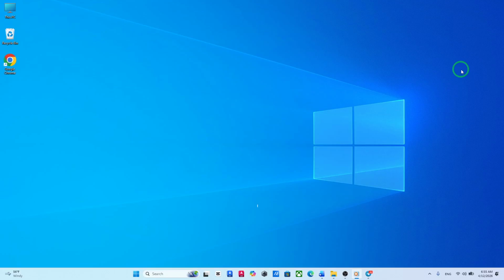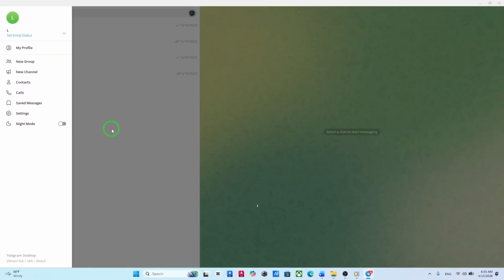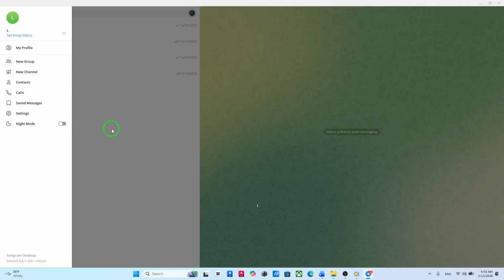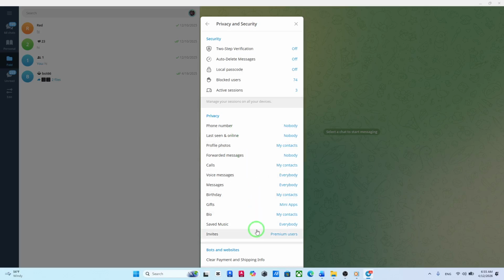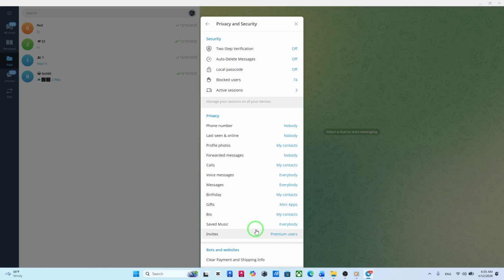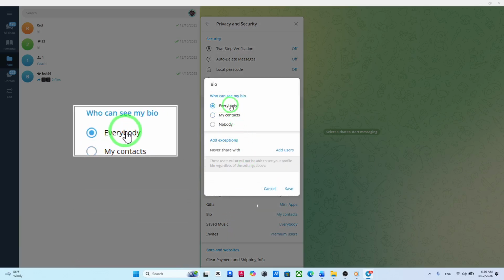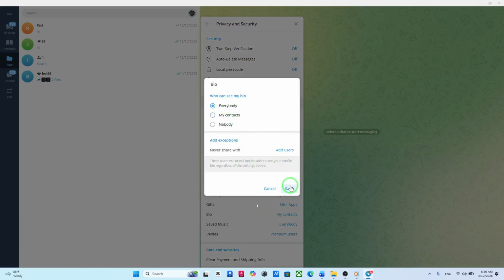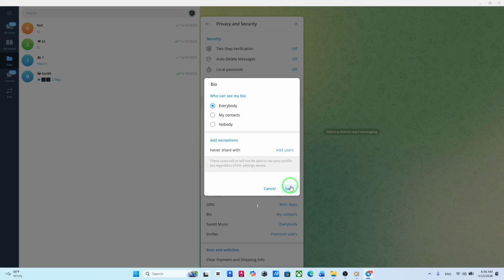How To Allow Everyone To See Your Bio On Telegram App On PC (New Update)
Learn how to allow everyone to see your bio on Telegram App using your PC in the latest update. This quick tutorial will guide you through the exact steps to make your bio visible to all Telegram users easily and safely.

1. Open Telegram app

2. Click on the three lines at the left top corner

3. Enter to Settings, then Privacy and Security

4. Click on Bio, choose Everybody

5. Click Save

Follow these simple steps to make your Telegram profile more open and visible with the new update.-

Chapters:
00:00 Intro
00:12 Soultion
01:05 Outro